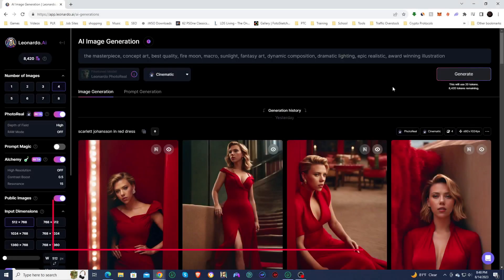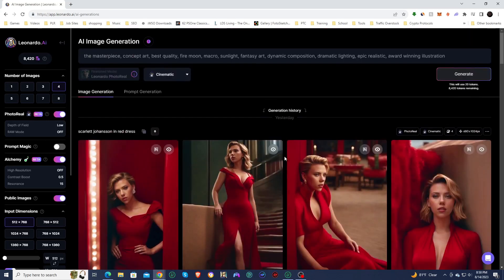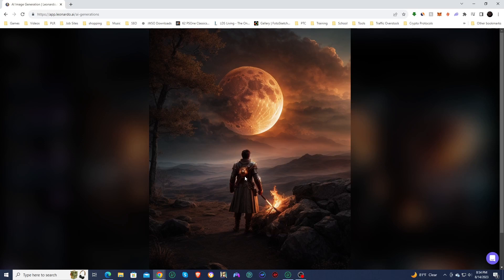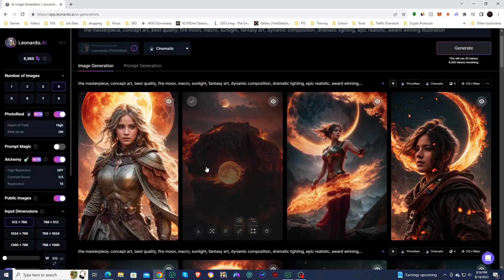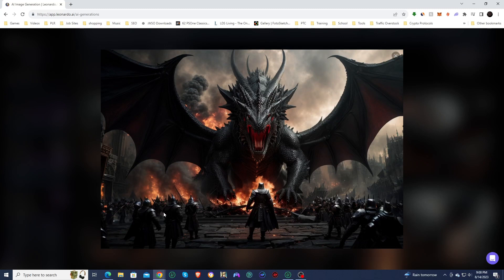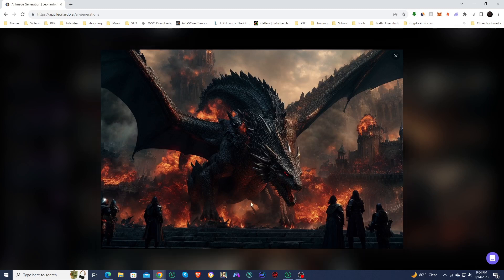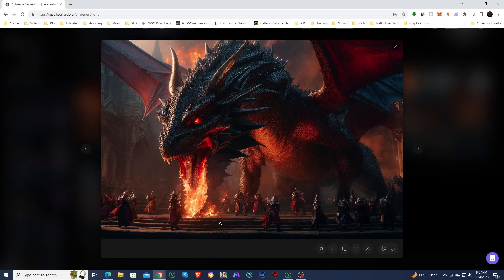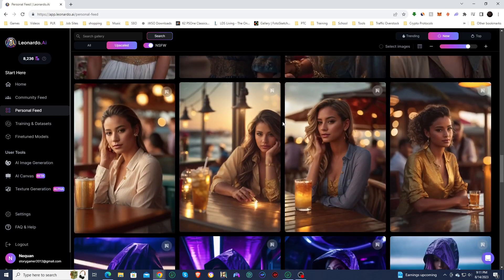Leonardo AI PhotoReal Pipeline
In this video we take a look at the new Leonardo AI PhotoReal Pipeline. This new pipeline allows you to create photorealistic images with simple prompts. It's now available to upgraded members on Leonardo AI.